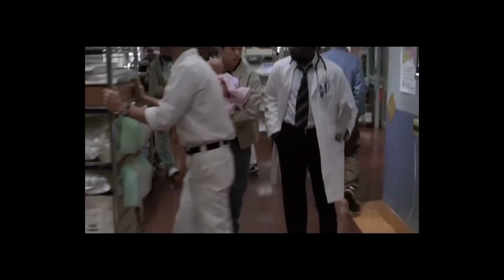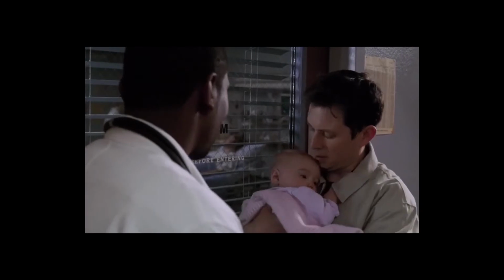12d Seizure Discussion V1